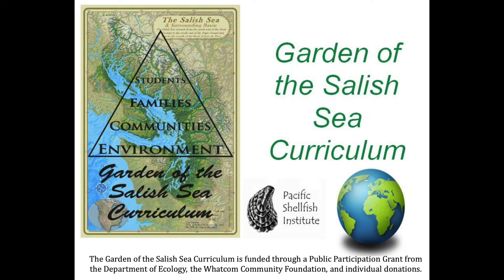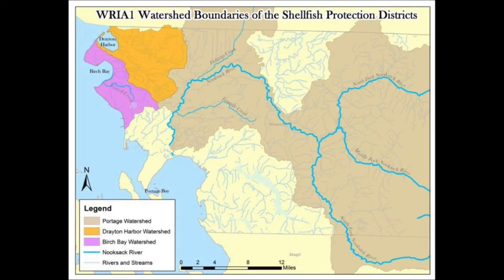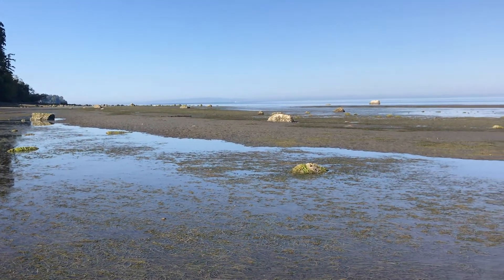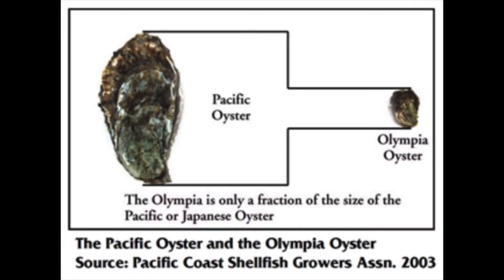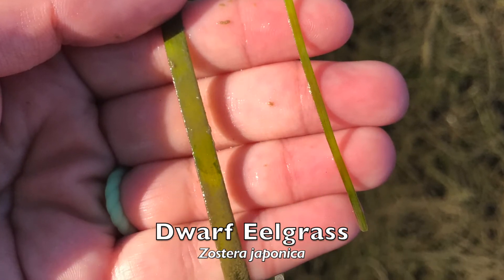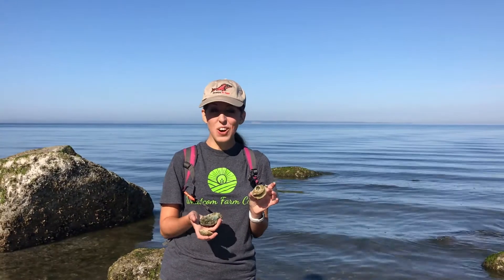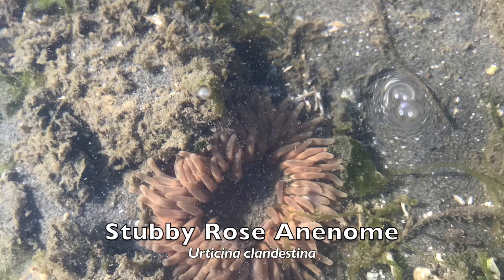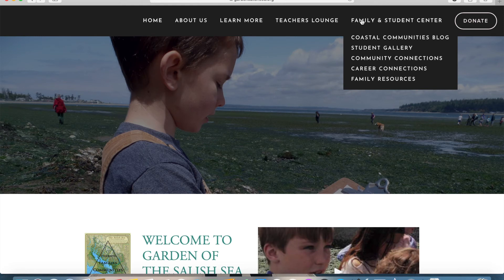Drayton Harbor Virtual Field Trip Part 1: Introduction to Drayton Harbor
This video is part one of the Drayton Harbor Virtual Field Trip Series. You can also take The Salish Sea Challenge which has ideas for keeping our watershed healthy.